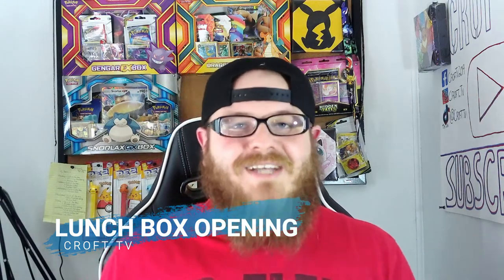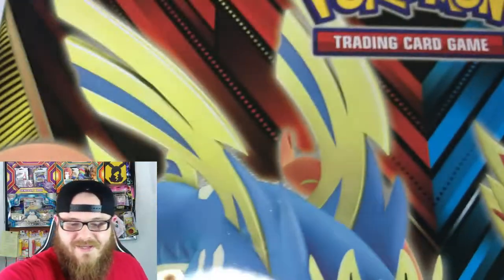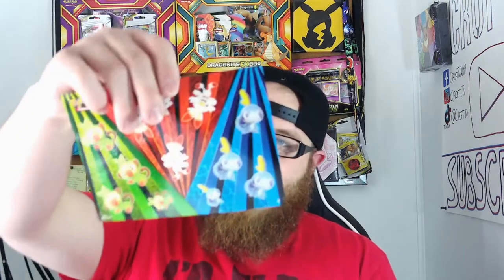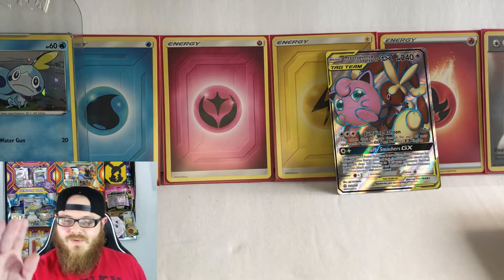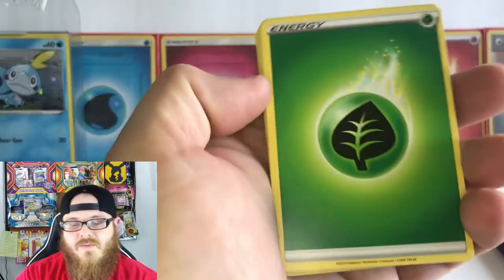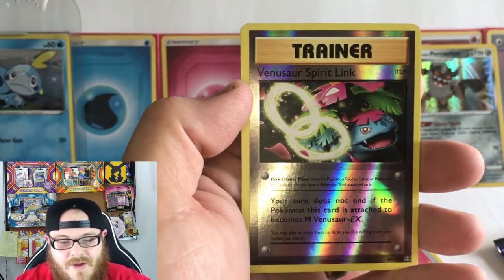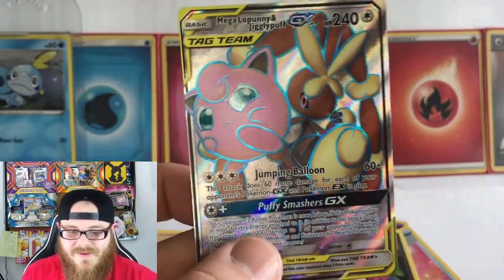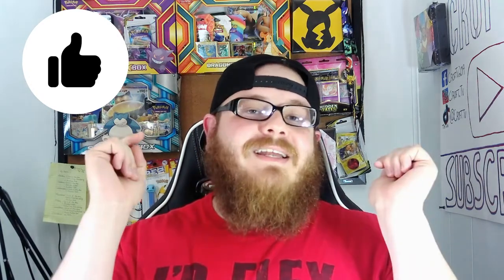We Opened Our First Pokemon Lunch Box!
Today we are opening the Sword & Shield Pokemon Lunch Box!
We update three binders at the end!

New Content Every Tuesday & Friday 9AM EST

INSTAGRAM.COM/@CROFT.TV
TWITTER.COM/CROFTTV92
TIKTOK.COM/CROFTTV